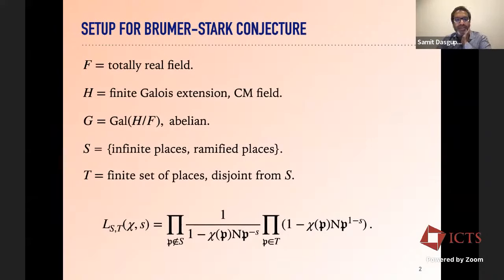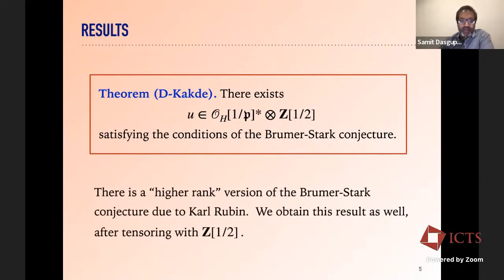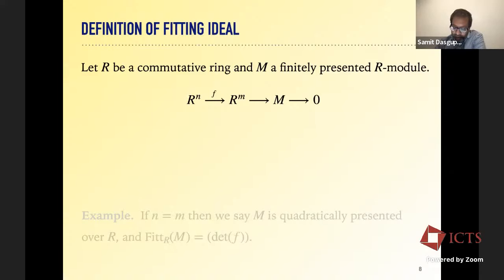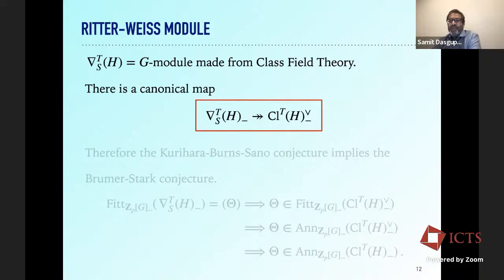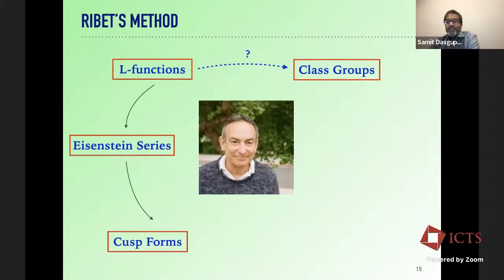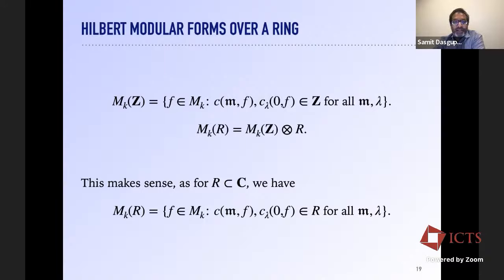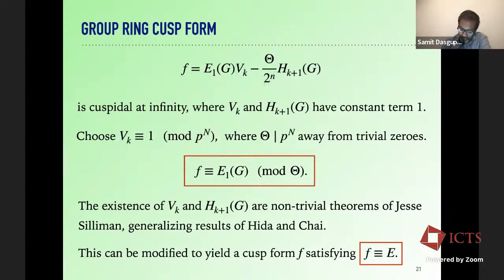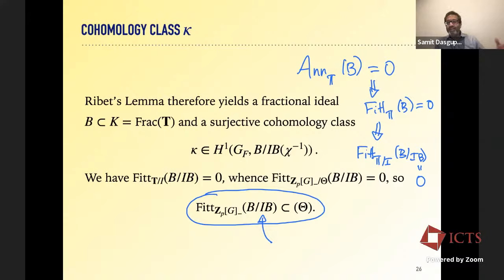on the Brumer-Stark Conjecture (Lecture 1) by Samit Dasgupta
PROGRAM

0:00:00 ELLIPTIC CURVES AND THE SPECIAL VALUES OF L-FUNCTIONS
0:00:10 ON THE BRUMER-STARK
0:00:21 SETUP FOR BRUMER-STARK CONJECTURE
0:02:22 THE BRUMER-STARK CONJECTURE
0:07:59 RESULTS
0:10:10 GROUP RINGS AND STICKELBERGER ELEMENTS
0:12:30 CLASS GROUP
0:17:07 DEFINITION OF FITTING IDEAL
0:21:43 PROJECT TO MINUS SIDE
0:23:03 REFINEMENTS: CONJECTURES OF KURIHARA, BURNS, AND SAN
0:25:17 RITTER-WEISS MODULE
0:28:33 COHOMOLOGICAL INTERPRETATION
0:30:45 INCLUSION IMPLIES EQUALITY
0:33:54 RIBET'S METHOD
0:37:06 HILBERT MODULAR FORMS
0:39:33 FORMS WITH LEVEL
0:41:10 FOURIER EXPANSION
0:43:05 HILBERT MODULAR FORMS OVER A RING
0:44:09 GROUP RING VALUED MODULAR FORMS
0:47:55 GROUP RING CUSP FORM
0:52:43 HOMOMORPHISM FROM HECKE ALGEBRA
0:53:40 GALOIS REPRESENTATION: DELIGNE, CARAYOL, HIDA, WILES
0:56:48 USING THE EISENSTEIN CONGRUENCE
0:57:14 RIBET'S LEMMA
0:58:23 COHOMOLOGY CLASS K